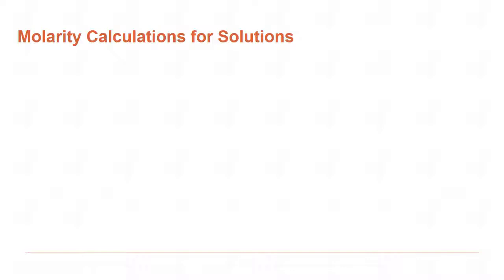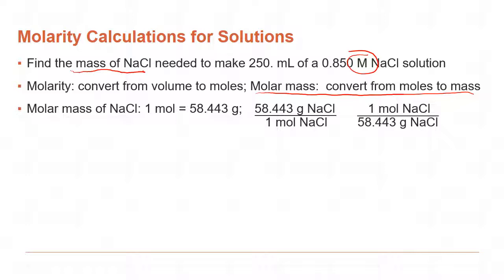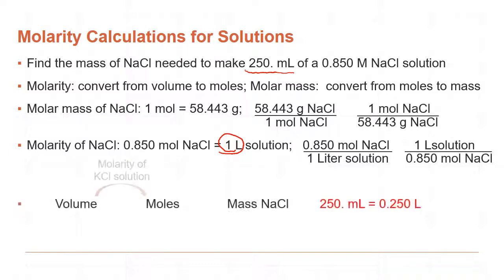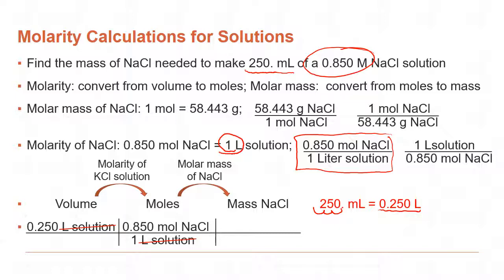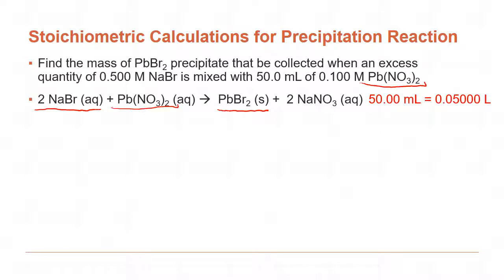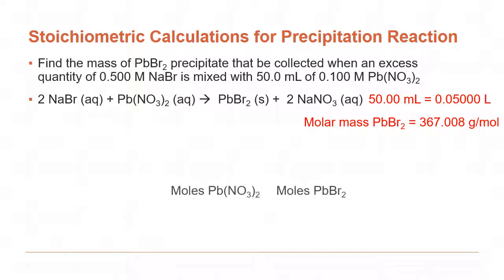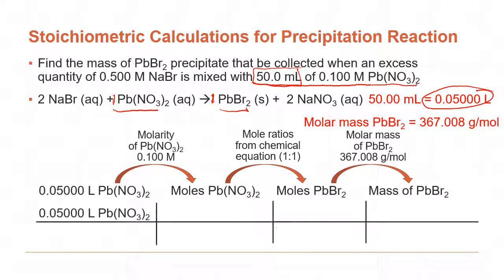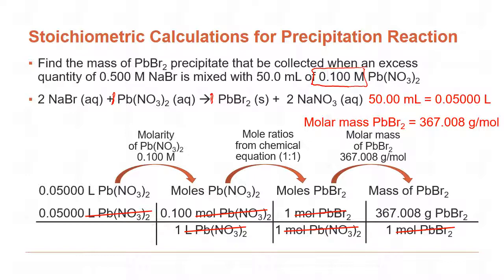Solving Stoichiometry Problems Based on Solution Volume